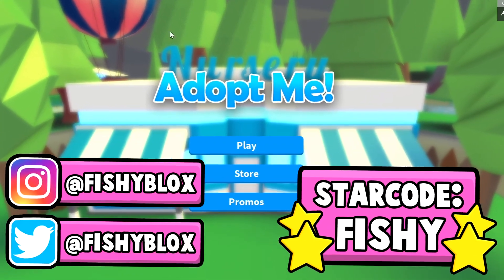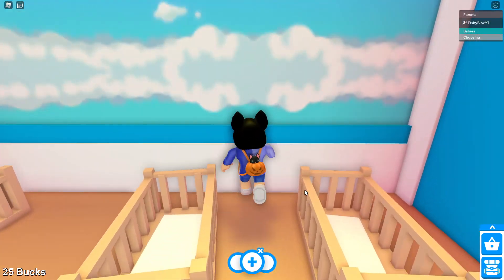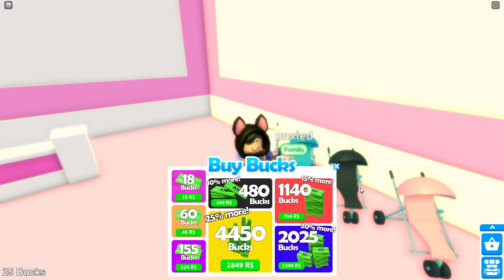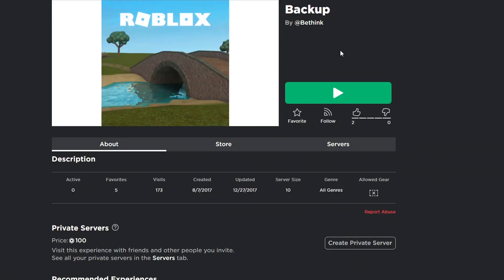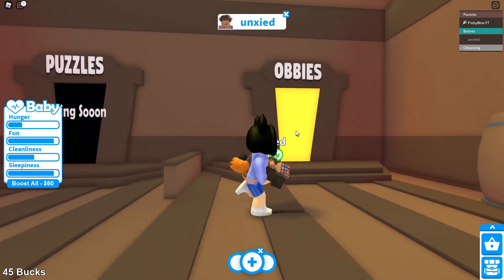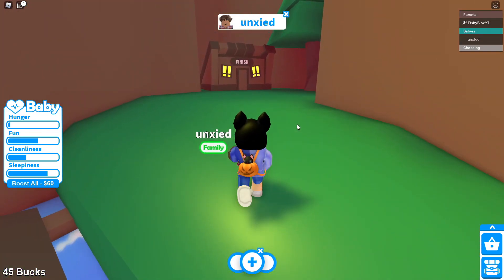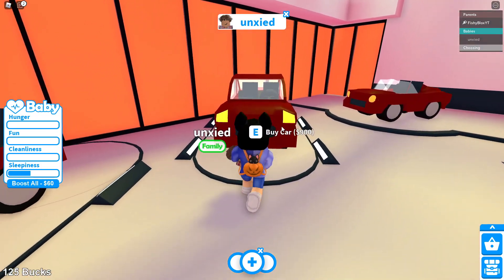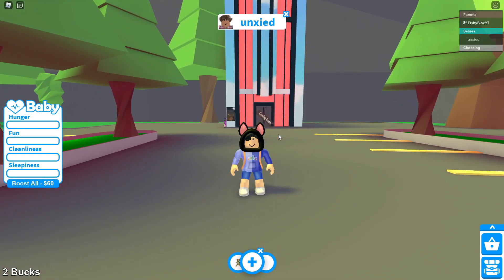I played 2017 Adopt Me in 2021!